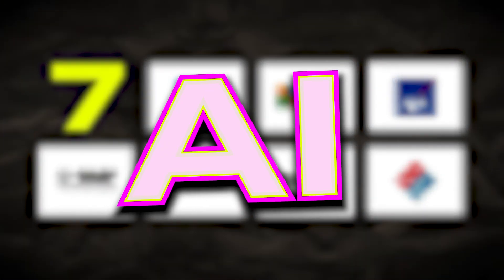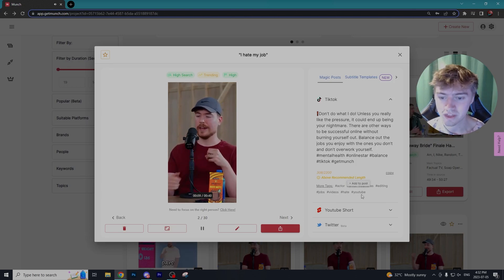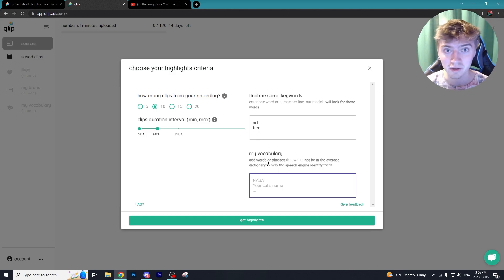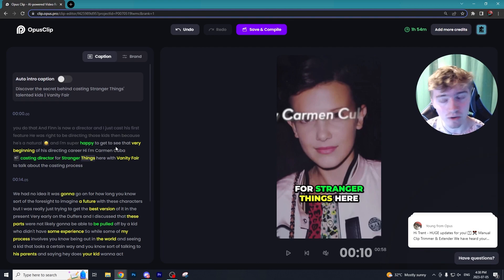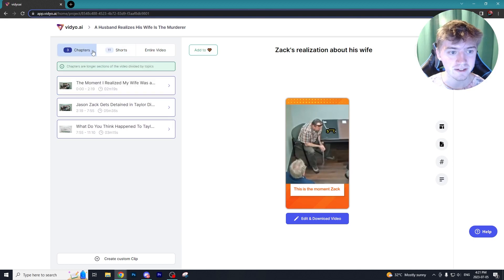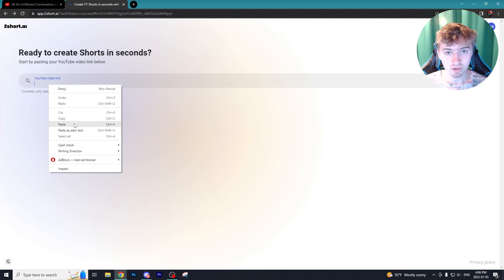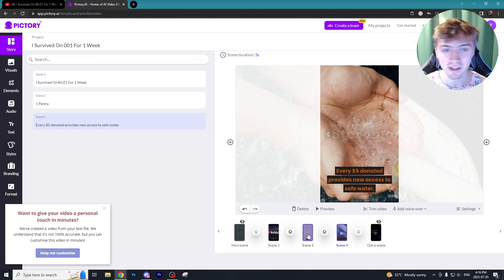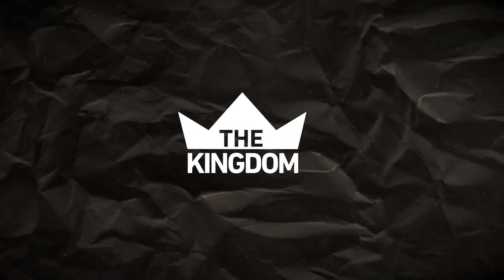7 Ai Tools For Faceless Shorts/TikToks: Better Than Opus Clip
In today's video I show you guys 7 different tools/websites that allow you to clip longform content into short form videos for your YouTube shorts account or TikTok page

0:00 - Intro
0:11 - Get Munch
3:12 - Qlip.Ai
5:40 - Opus Clip
7:10 - Kingdom Club
7:26 - VidYo.Ai
11:38 - 2Short.Ai
13:08 - Pictory.Ai
14:43 - Vizard.Ai